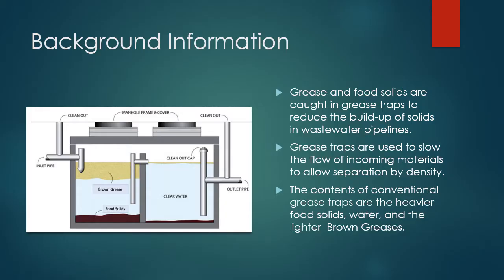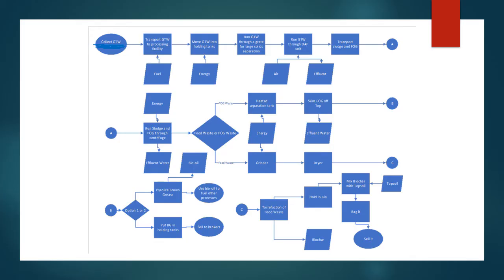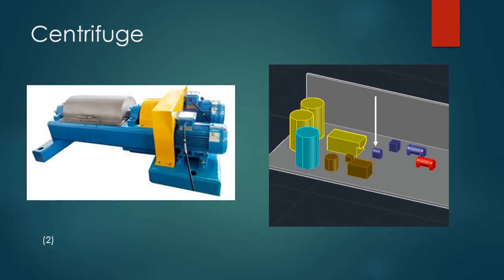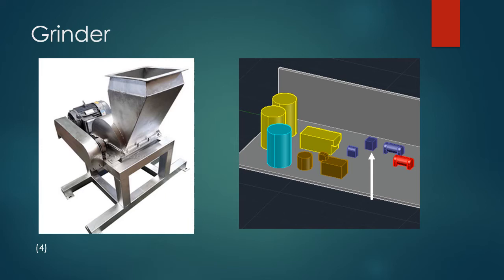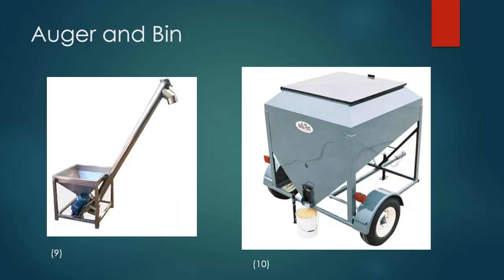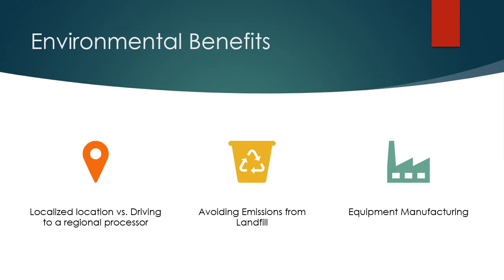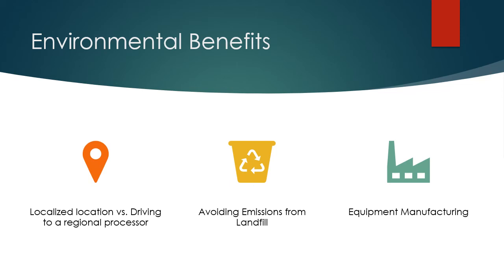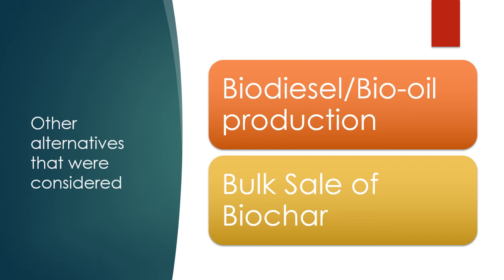Repurposing of Grease Trap Waste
This is a presentation for the Repurposing of Grease Trap Waste.
University of Arkansas Biological Engineering Senior Design Project.
Team:
Anthony Zadoorian
Marret Lineberry
Ian Klein
Grant Harrison